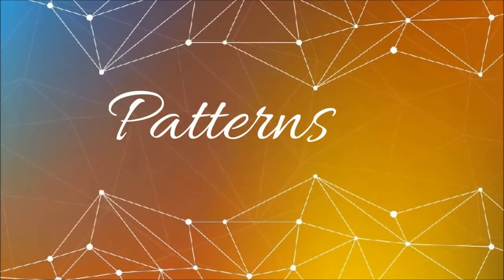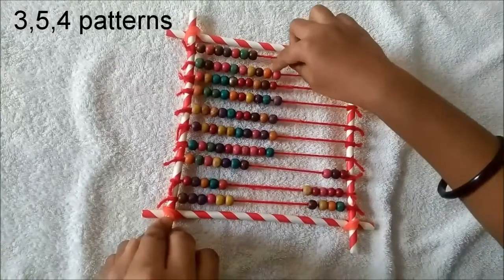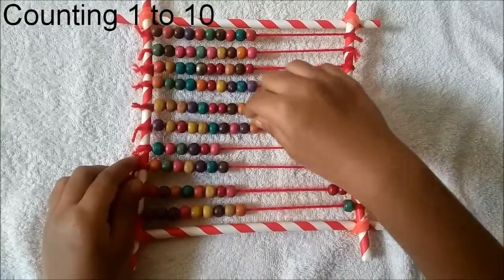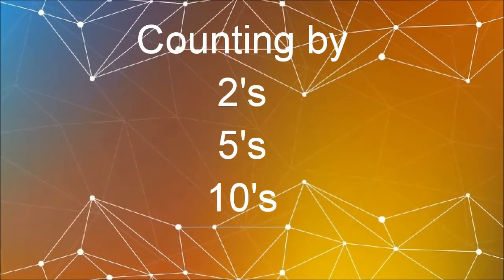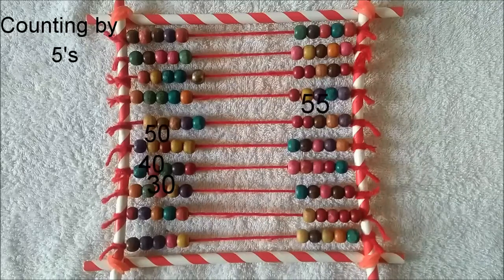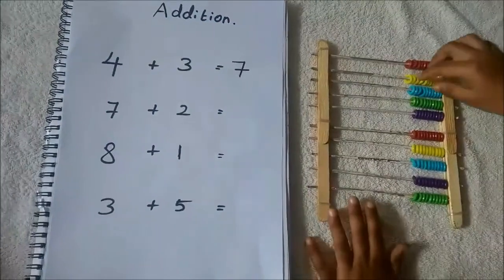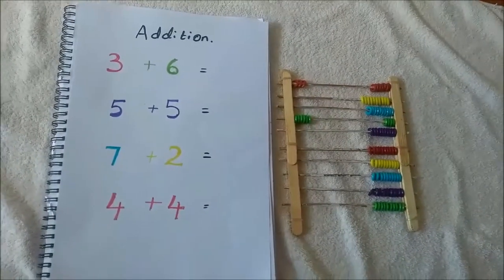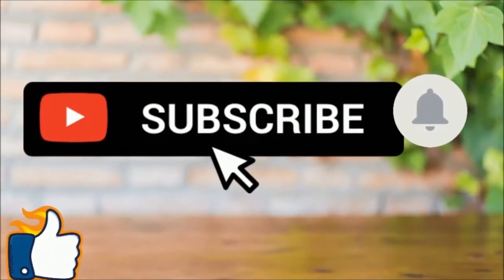Easy math basic counting and calculation for beginners|How to teach addition and subtraction easily.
Easy math basic counting and calculation for beginners and how to teach addition and subtraction easily.